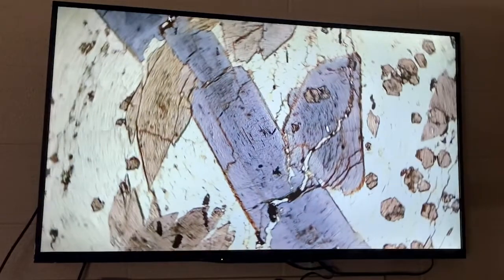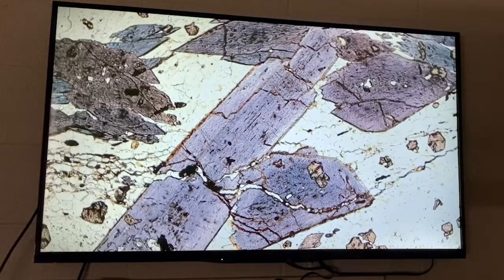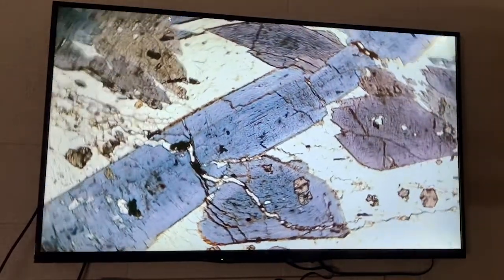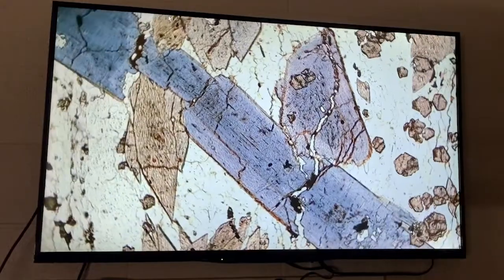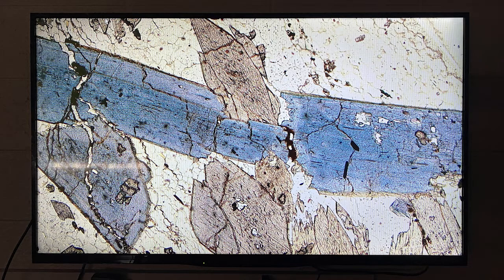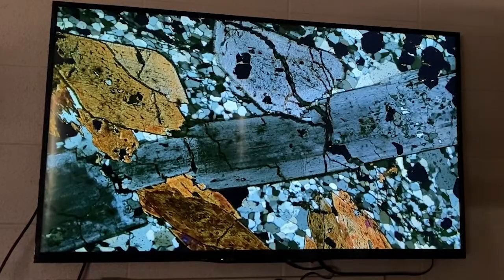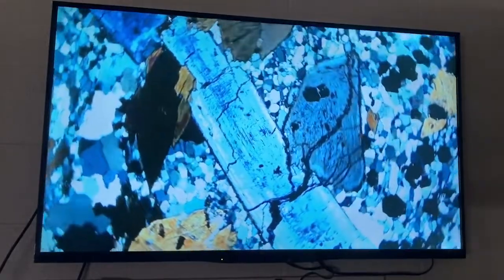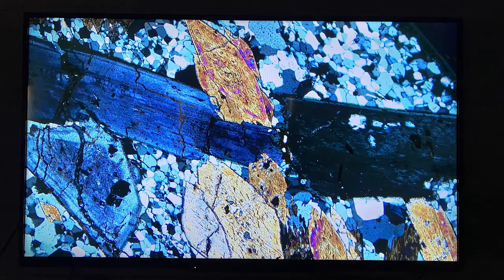Glaucophane - Optic Property Identification